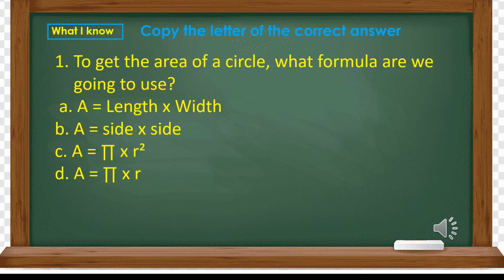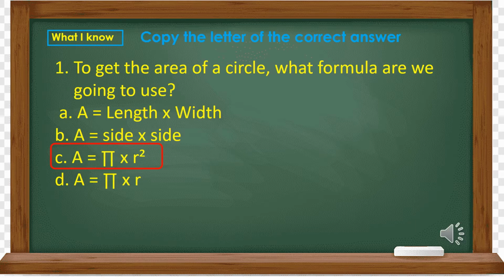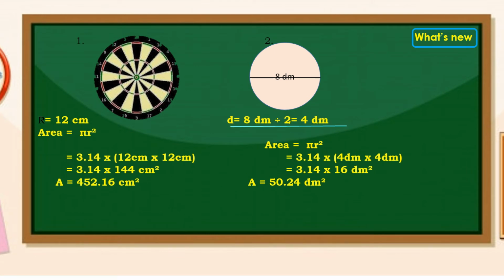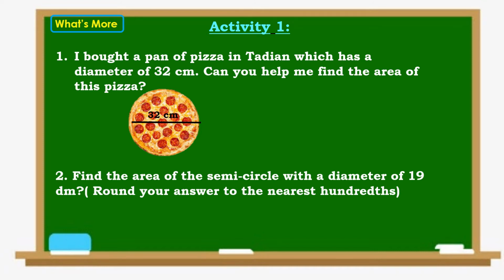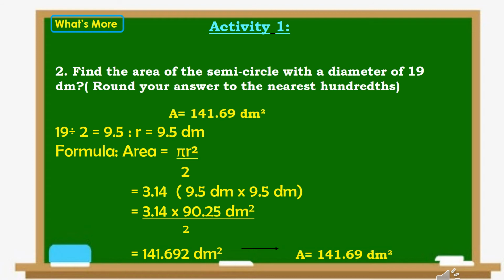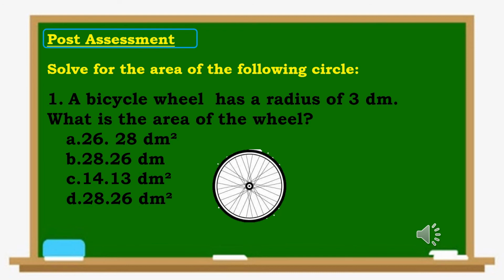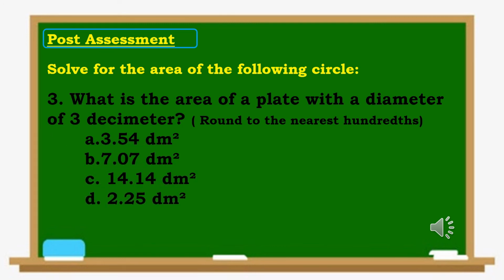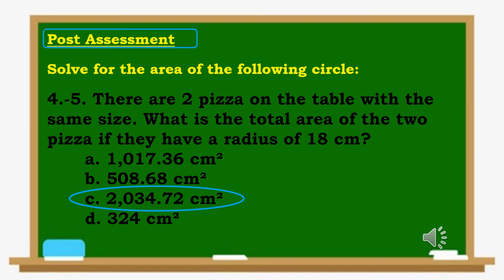MP Math 6 Q3 W6 - Finding the Area of Circle & Semi-Circle - Dry Run Video